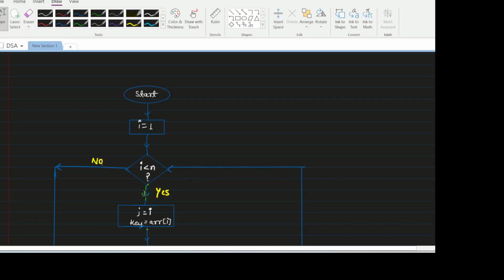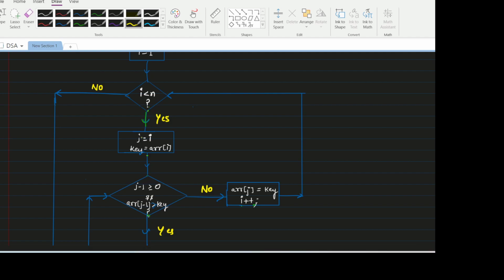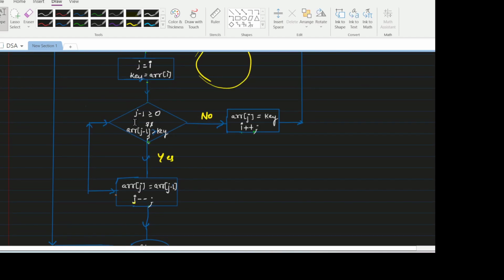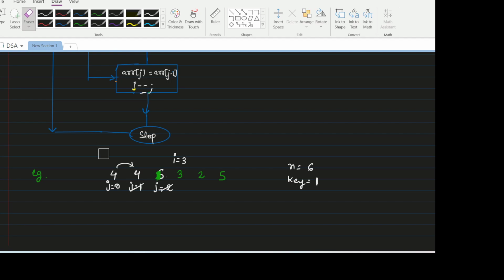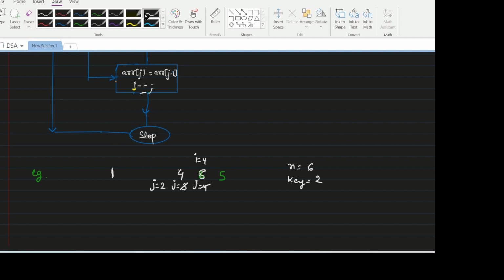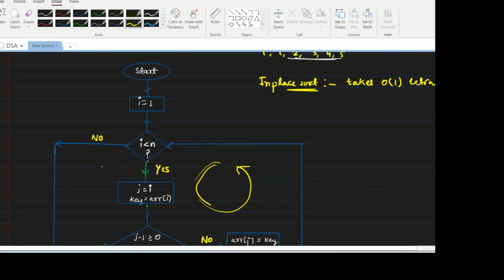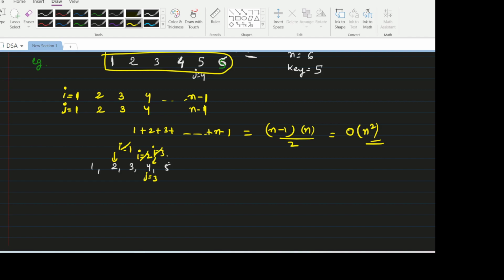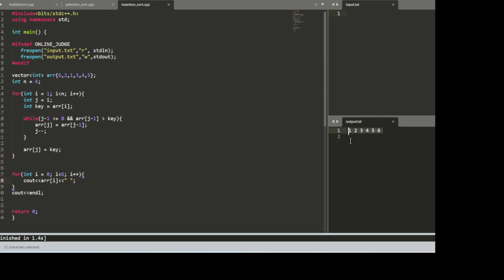18. Insertion Sort | DSA Concepts | C++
Insertion Sort Description with code